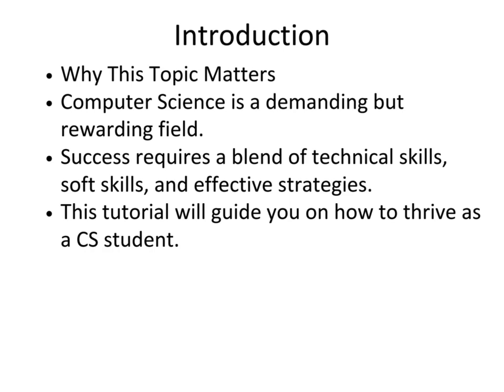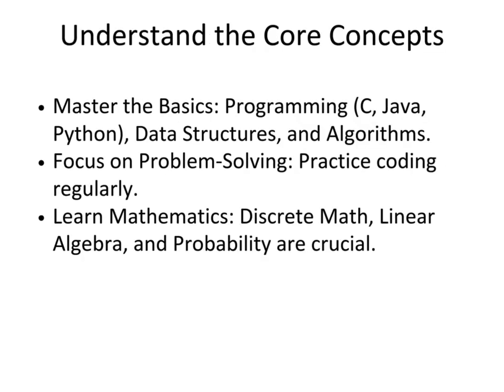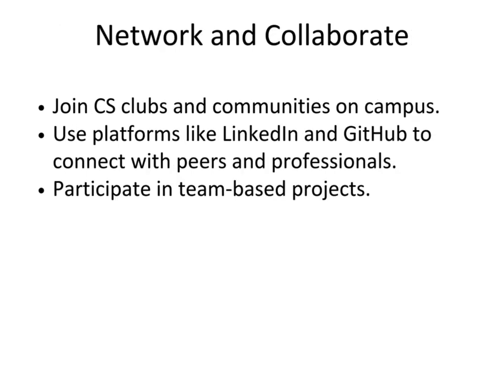How to Succeed as a Computer Science Student: A Step-by-Step Guide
Are you a computer science student wondering how to succeed in your studies and thrive in this competitive field? In this video, we’ll break down a step-by-step guide to help you excel academically and prepare for a successful career in tech.

You’ll learn:
✅ Effective study strategies for complex CS concepts
✅ How to manage your time and stay organized
✅ The best resources for coding and programming
✅ How to build projects that impress employers
✅ Tips for staying motivated and overcoming challenges

Whether you’re just starting out or looking to improve your performance, this video has something for everyone. Watch now and start your journey to becoming a top-performing computer science student